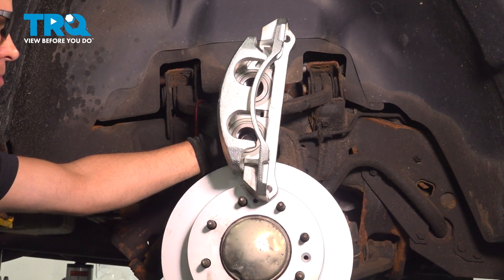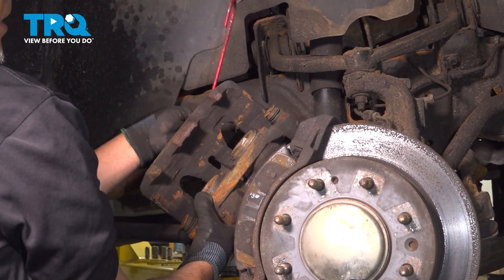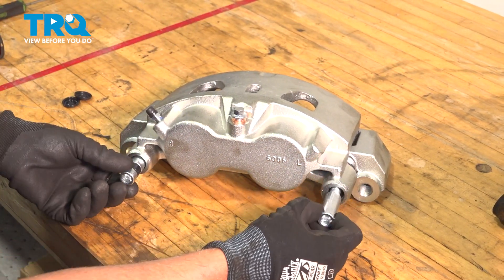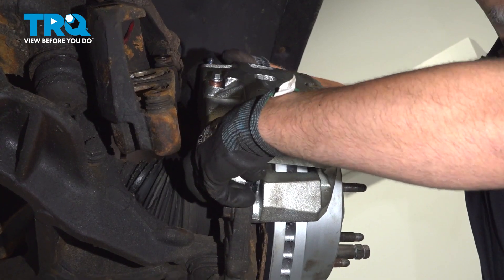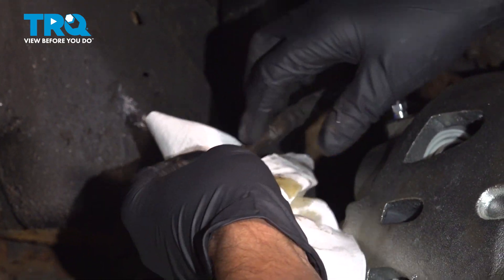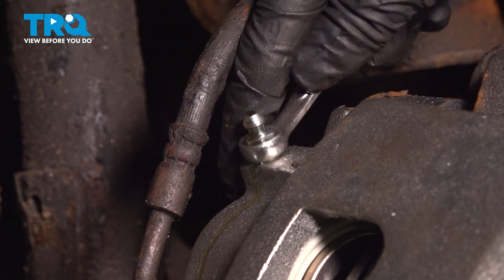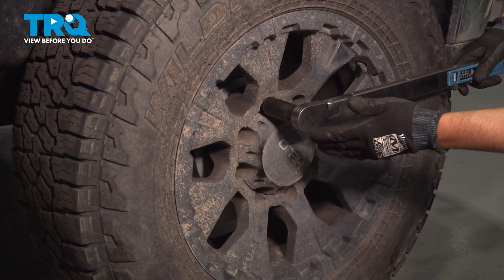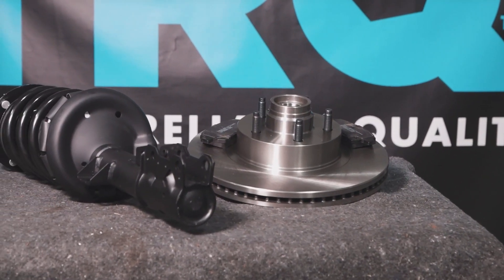How to Replace Front Brake Calipers 2007-2014 Chevrolet Silverado 2500 HD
This video shows you how to install new front brake calipers from TRQ on your 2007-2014 Chevrolet Silverado 2500 HD. A worn out or seized brake caliper can create dangerous and expensive problems: overheating, rotor and pad wear, or even total failure. TRQ brake calipers are engineered to fit your specific vehicle.

This repair was done on a 2012 Chevrolet Silverado 2500 HD WT 6.0L Standard Cab Pickup 2-Door 4WD Automatic and the process should be similar on the following vehicles:
2007 Chevrolet Silverado 2500 HD
2008 Chevrolet Silverado 2500 HD
2009 Chevrolet Silverado 2500 HD
2010 Chevrolet Silverado 2500 HD
2011 Chevrolet Silverado 2500 HD
2012 Chevrolet Silverado 2500 HD
2013 Chevrolet Silverado 2500 HD
2014 Chevrolet Silverado 2500 HD

• Brake Caliper Compressor Tool. Dual Piston. Pump Style.
• Liquid Thread Locker
• Safety Glasses
• Silicone Brake Parts Lubricant
• 10mm Hex Socket
• Drain Pan